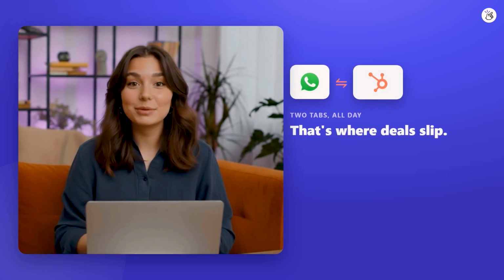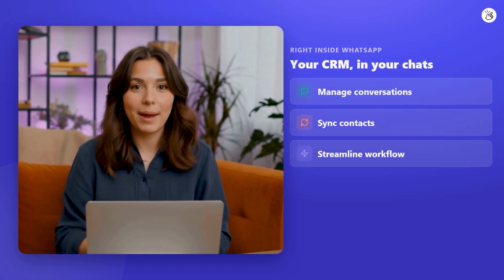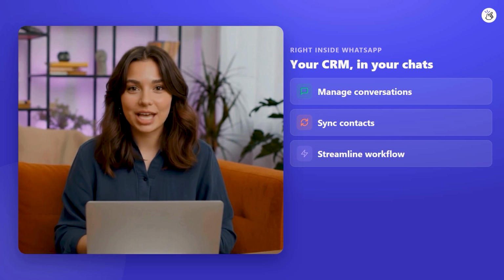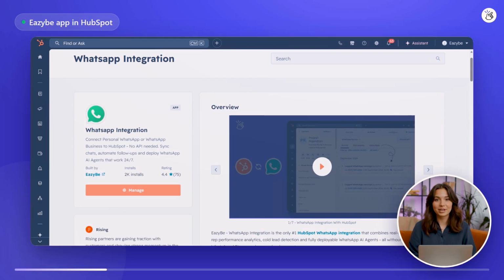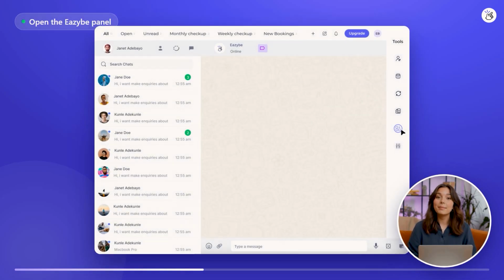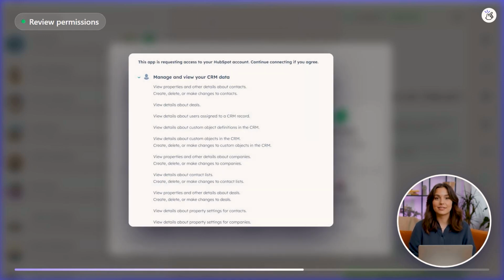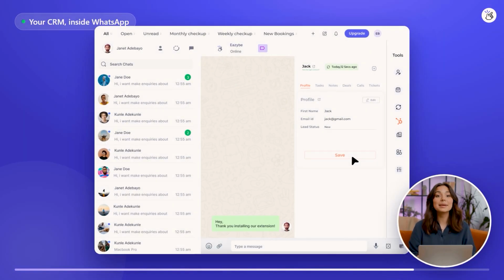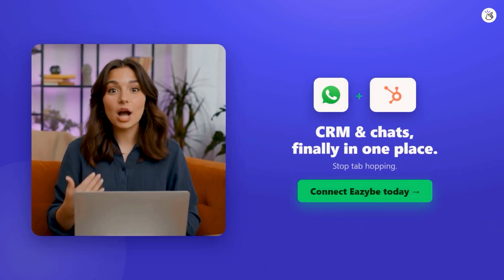How to Connect HubSpot to WhatsApp Web (Full Setup) | Eazybe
🚀 How to Connect HubSpot to WhatsApp Web (Full Setup)

Your customers live in WhatsApp. Your data lives in HubSpot. Switching between the two all day is where deals slip. This full setup guide shows you how to connect HubSpot to WhatsApp Web with Eazybe — so you can manage conversations, sync contacts, and work your whole CRM without ever leaving your chats. Once it's connected, your HubSpot contacts stay in sync automatically, right where you're already typing.

✅ Before you start, you'll need:
- An active HubSpot account (free or paid both work)
- The Eazybe extension installed and connected to WhatsApp Web
- Admin rights for App Marketplace Access + File Access Permissions

📦 What you'll learn in this video:
✅ How the Eazybe HubSpot integration brings your CRM into WhatsApp Web
✅ How to open Integrations and select HubSpot in the Eazybe panel
✅ How to connect and authorize HubSpot (contacts + files)
✅ How to pick the right account if you manage more than one
✅ How your HubSpot contacts stay synced automatically inside your chats

⏱️ Chapters:
00:00 The problem: two tabs, one conversation
00:06 What the Eazybe HubSpot integration does
00:16 Contacts, always in sync
00:24 Before you start (prerequisites)
00:34 Open Integrations → HubSpot
00:43 Connect HubSpot & authorize (Connect App)
00:55 Pick your account & confirm
01:04 Done — your CRM and chats in one place

💡 Perfect for:
✔️ Sales reps working leads through WhatsApp
✔️ HubSpot users tired of tab-hopping between CRM and chats
✔️ Small businesses & teams managing clients on WhatsApp Web
✔️ Anyone who wants their CRM contacts live inside WhatsApp

🔧 Top features of Eazybe:
💬 CRM integrations for WhatsApp Web (HubSpot, Zoho, Salesforce)
🔄 Automatic contact sync
📅 Schedule & auto-send messages
⏳ Built-in follow-up reminders
🆓 Free to start — no credit card needed